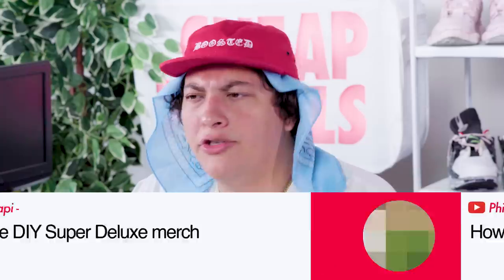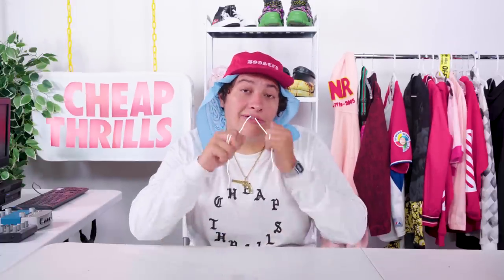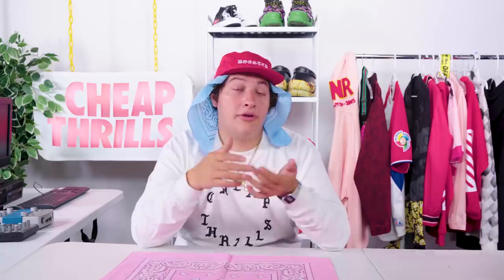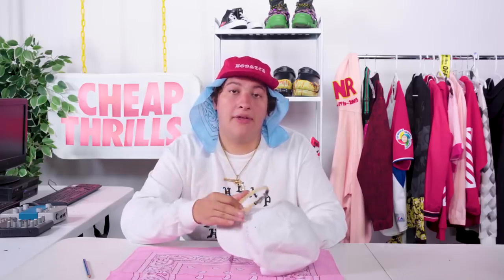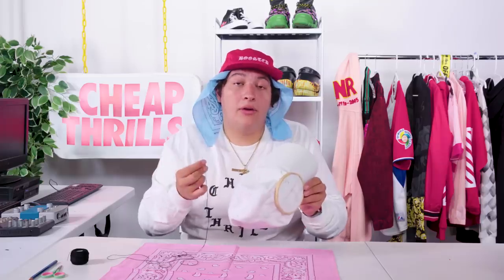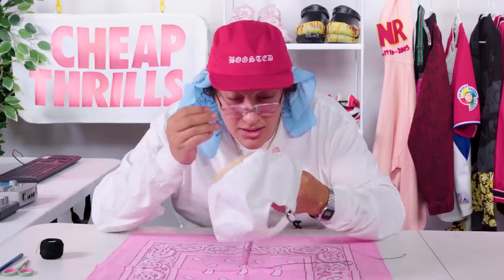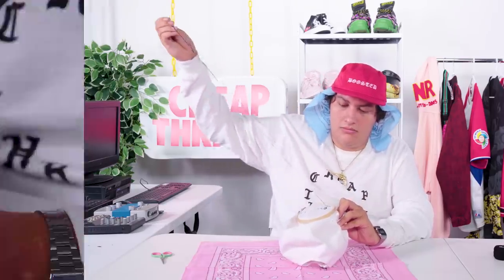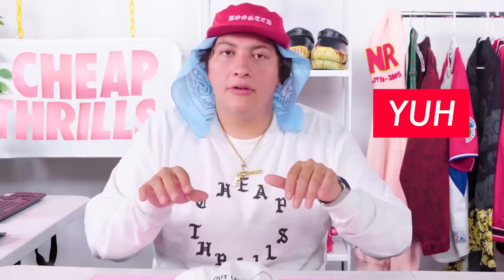D.I.Y. Clout Level Hat | Cheap Thrills | Tatered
Tabasko isn't afraid to bootleg anyone, even his own damn self with this D.I.Y. Clout Level dad hat tutorial.

Tatered. Tots.
36,000 years ago our ancestors, warmed and lit by fire stolen from Prometheus, painted pictures of bison and cattle in the caves of Altimira in northern Spain.